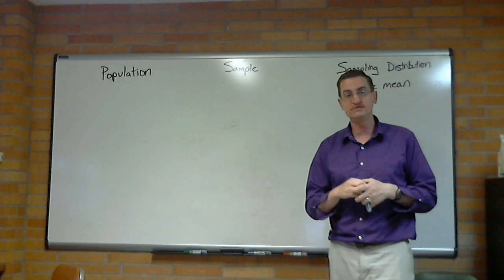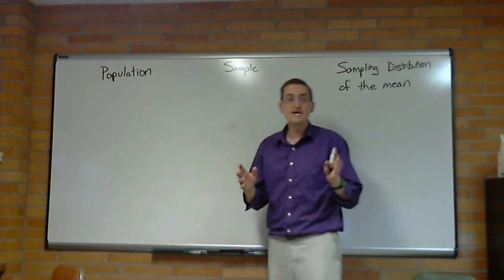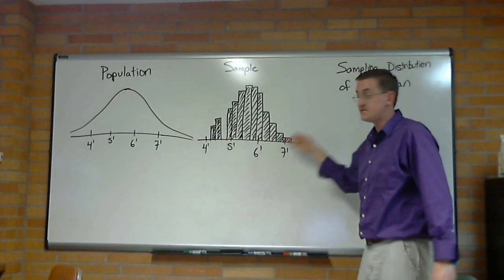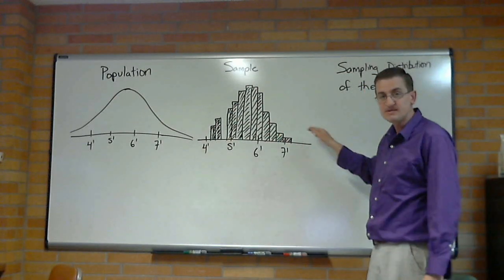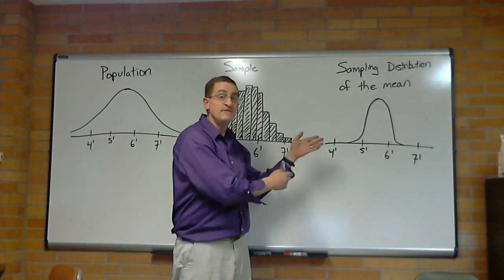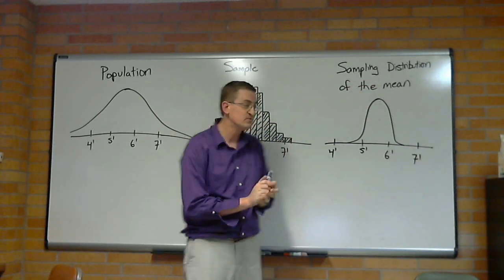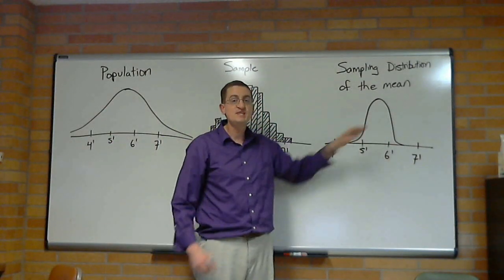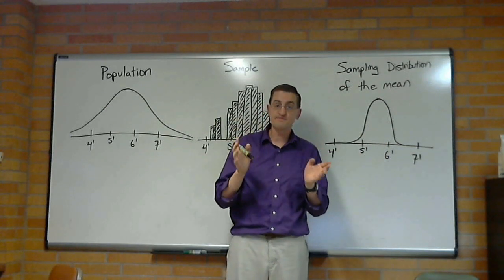Sampling Distribution of a mean